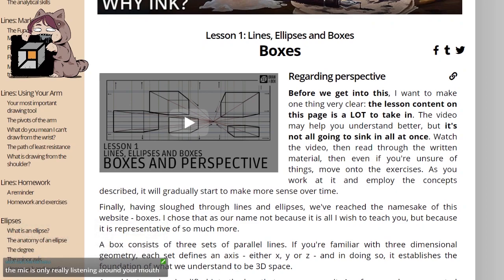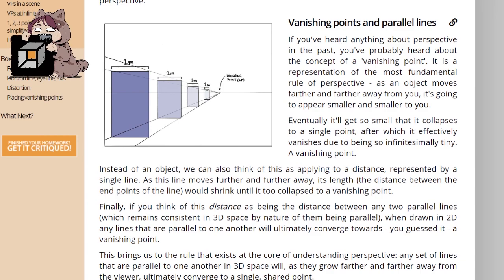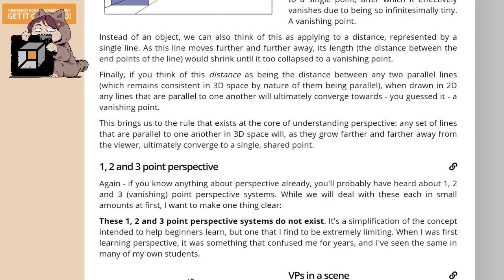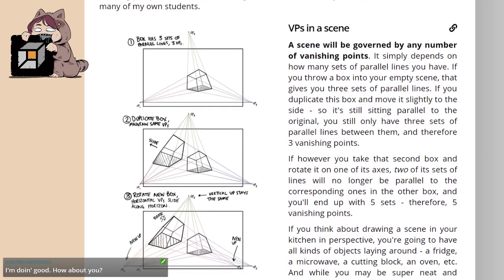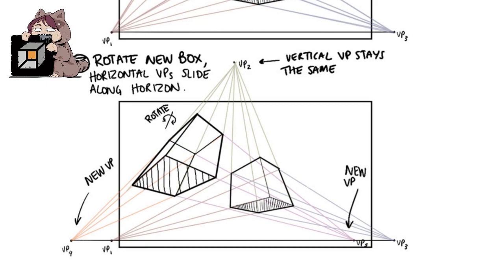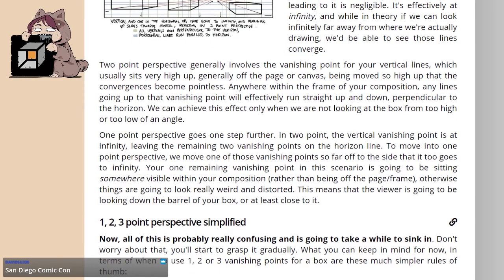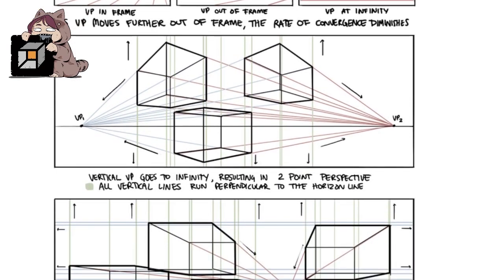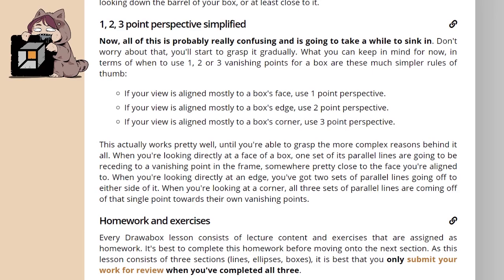Drawabox Lesson 1, Part 3: Boxes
All my Drawabox content is cut from my video streams on twitch
You can read all the instructions for this exercise in full . In this video I read the lesson notes on boxes. You can use the timestamps below to skip ahead to specific sections, but be sure to have the lesson notes open to follow along. This stuff gets pretty complicated.

0:12 - Regarding Perspective
1:40 - Vanishing Points and Parallel Lines
3:42 - 1, 2 and 3 Point Perspective
4:55 - VPs in a Scene
7:24 - VPs at Infinity
11:07 - 1, 2, 3 Point Perspective Simplified